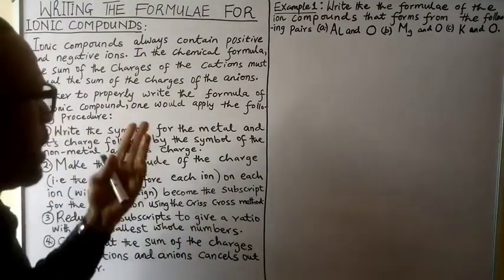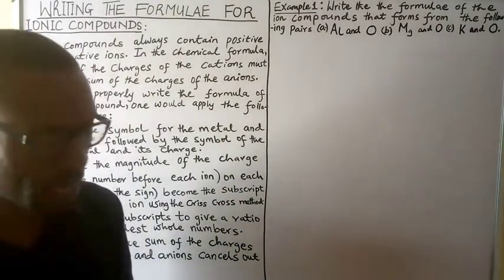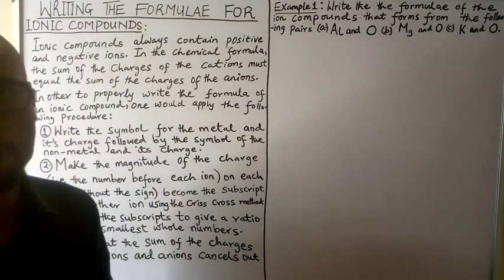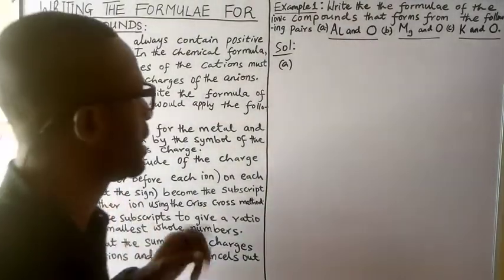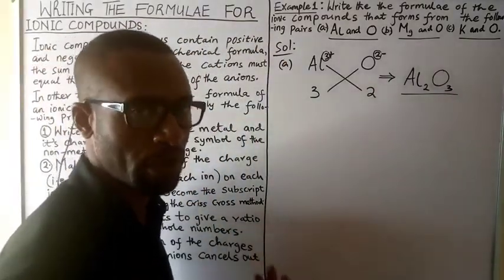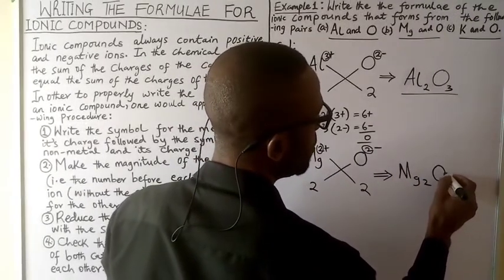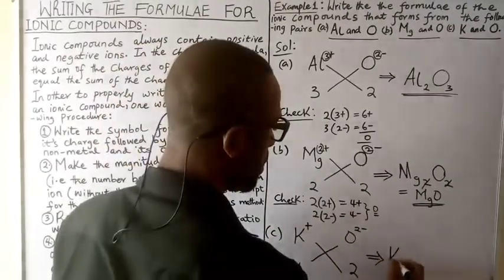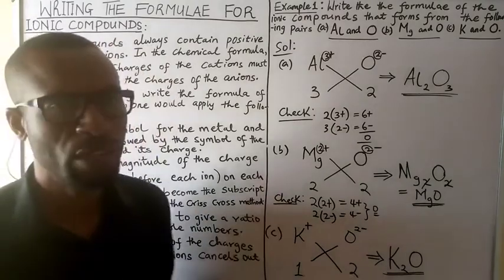WRITING FORMULAE FOR IONIC COMPOUNDS